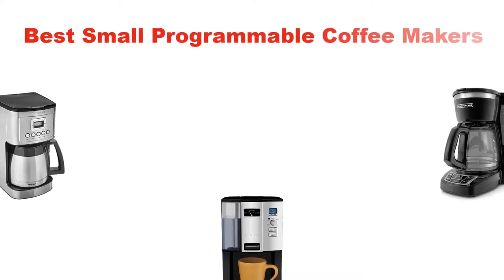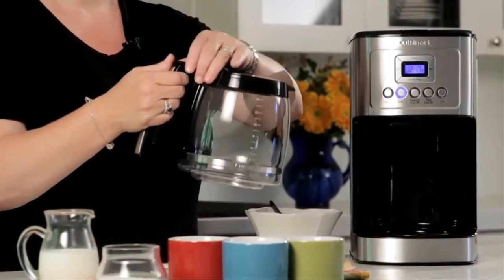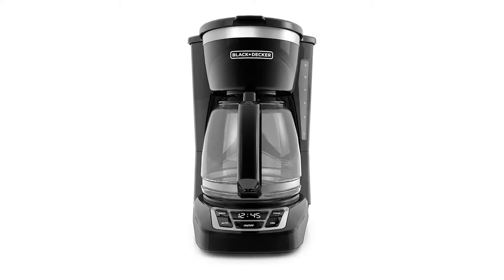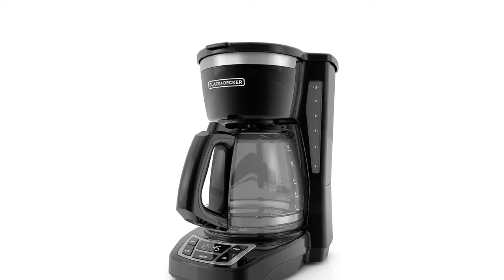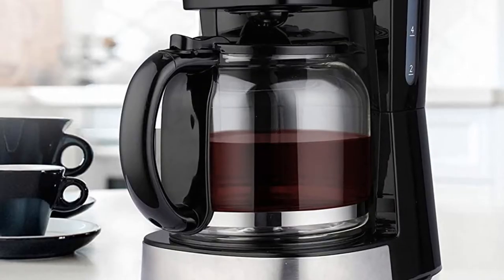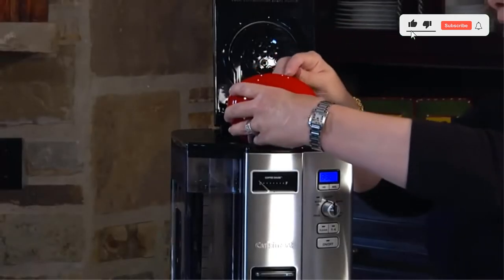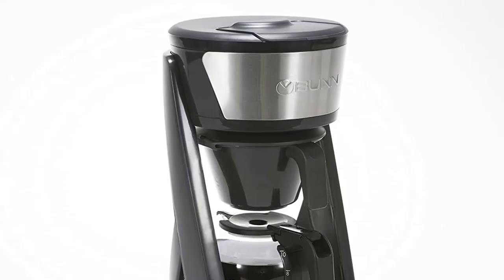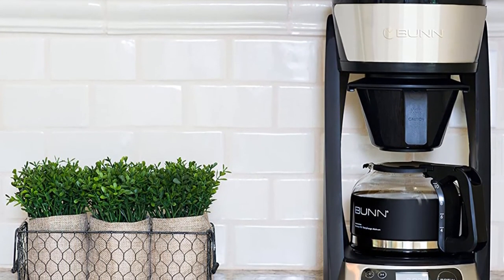✅ Best Small Programmable Coffee Maker in 2023 🍳 Top 5 [Tested & Reviewed]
✅ Best Small Programmable Coffee Maker in 2023 🍳 Top 5 [Tested & Reviewed] “ad”

📌Product Link📌:
📌 1. Cuisinart DCC-3200P1 Perfectemp Coffee Maker Progammable with Glass Carafe.
📌 Best  Prices      :
📌 2. Black+Decker CM1160B-1 CM1160B 12-Cup Programmable Coffee Maker.
📌 Best Prices      :
📌 3. Mueller Ultra Coffee Maker, Programmable 12-Cup Machine.
📌 Best Prices      :
📌 4. Cuisinart DCC-3000 Coffee-on-Demand 12-Cup Programmable Coffeemaker.
📌 Best Prices      :
📌 5. BUNN Heat N Brew Programmable Coffee Maker.
📌 Best Prices      :
In this video, I am going to show some of the Best Small Programmable Coffee Maker Reviews that are best sold and reviewed in the last couple of months on amazon.
BEST Small Coffee Maker 2021 (TOP 5).
Top 5 Best Small Coffee Makers Review in 2021.
Top 5 Best 4 Cup Coffee Makers Review in 2021.